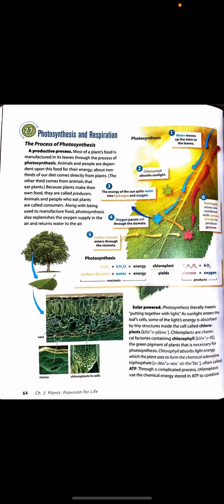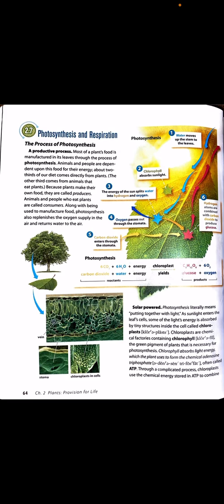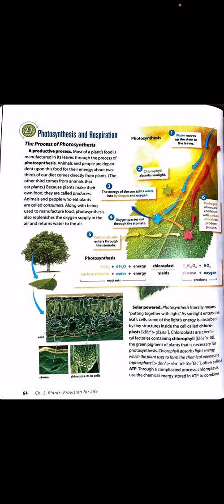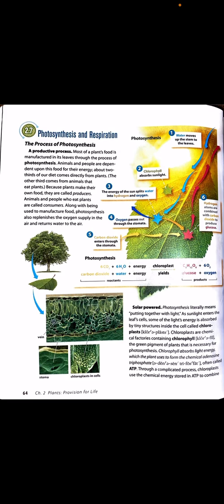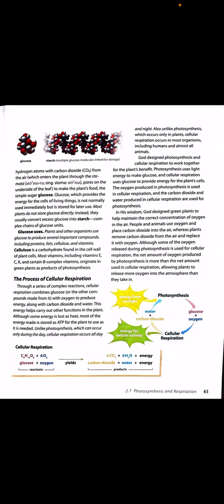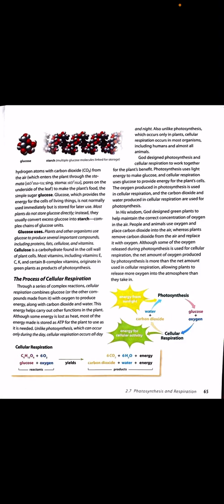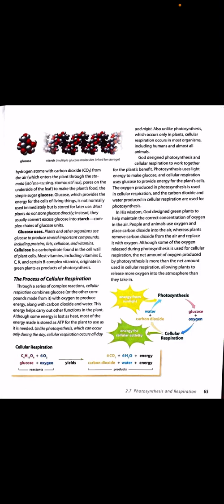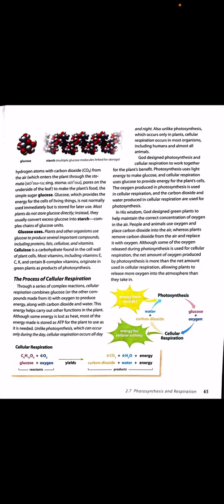7th Grade Science Chapter 2 Section 7